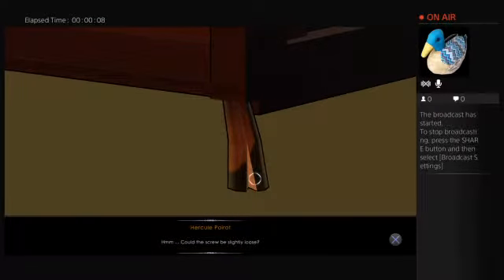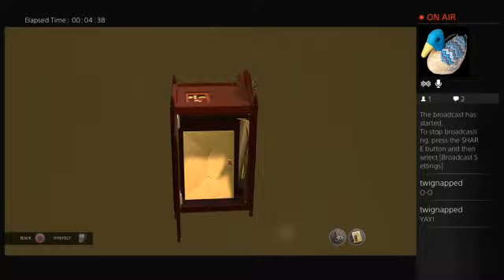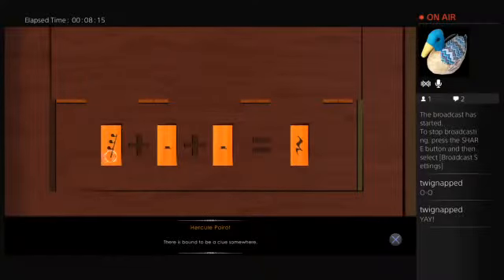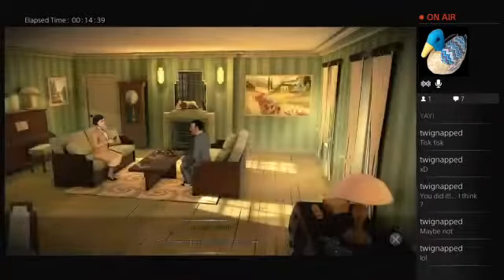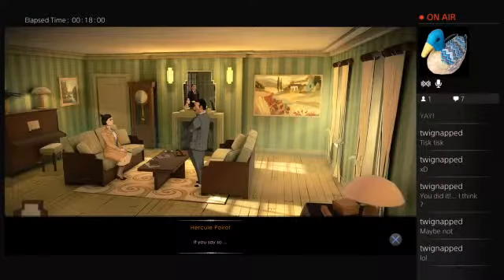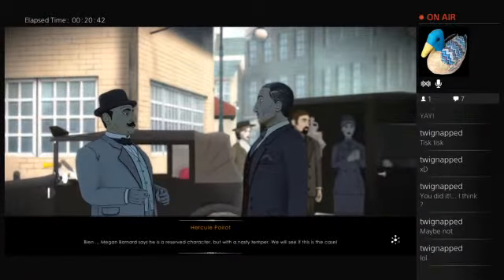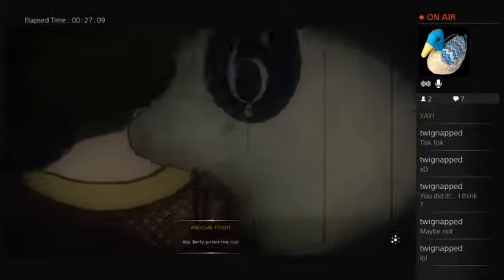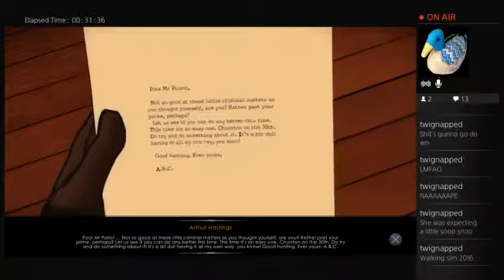"B"-level Mystery Solving - Part 2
Part two of the second case of Agatha Christie: The ABC Murders, with the intro to the third case. I get a bit frustrated with a clock, and then a bit more frustrated with a gramophone.